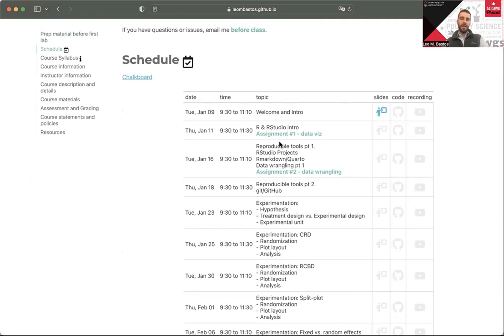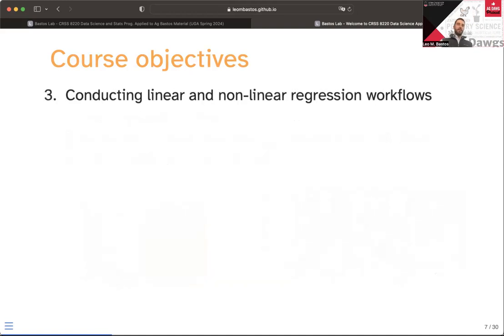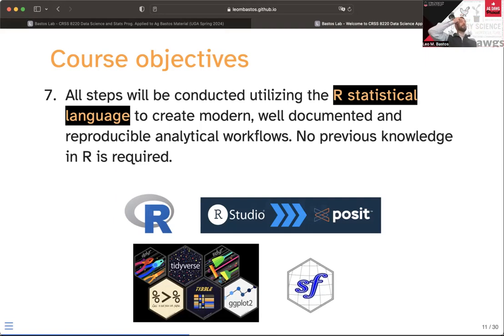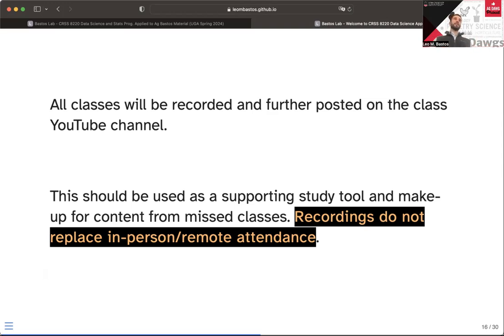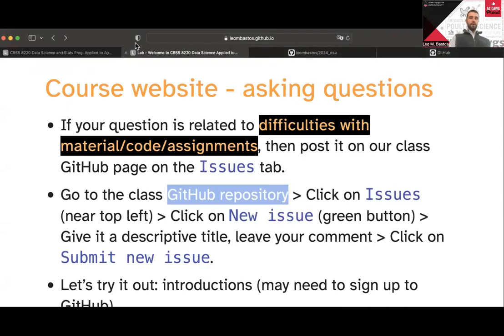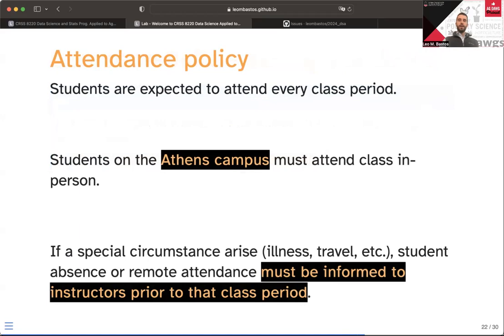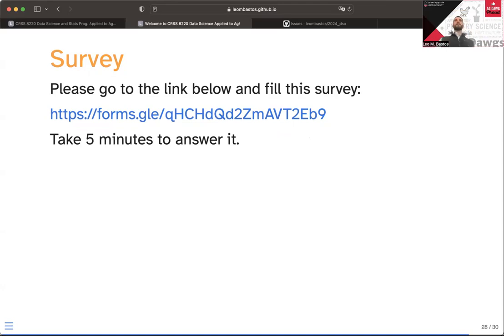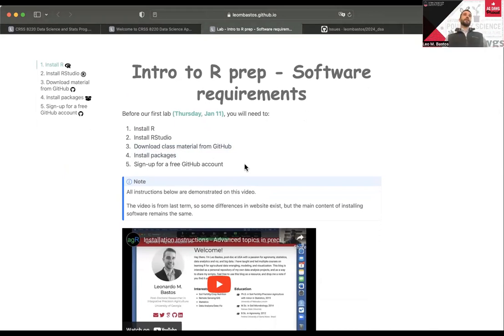2024 Jan 9 - Data Science Applied to Ag - Welcome and Intro